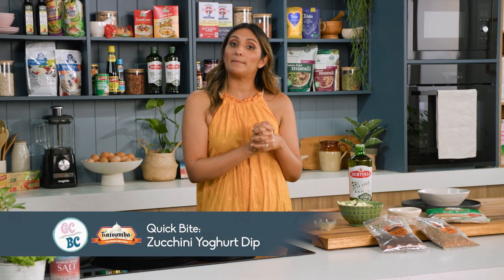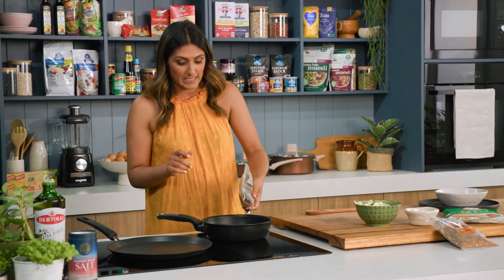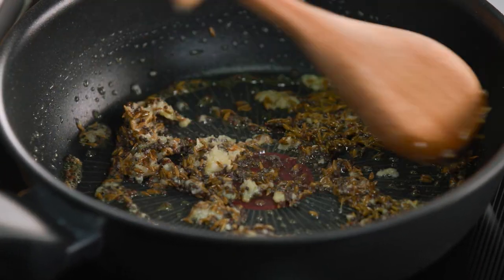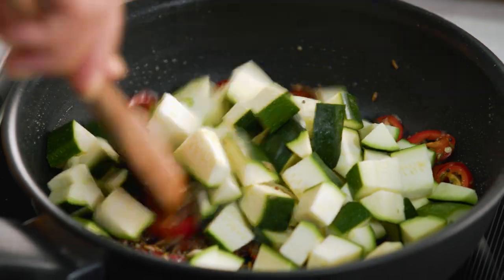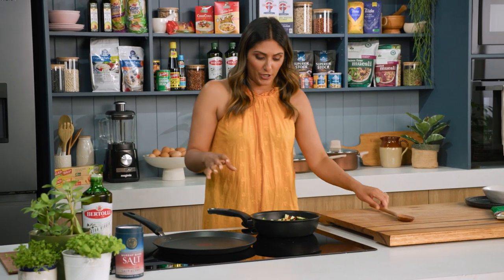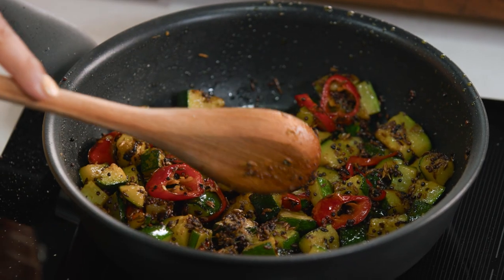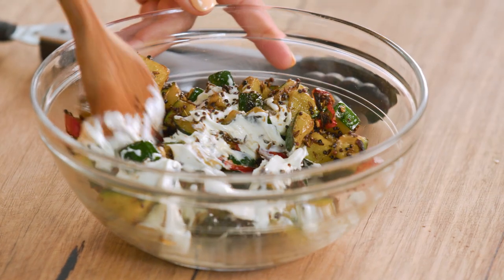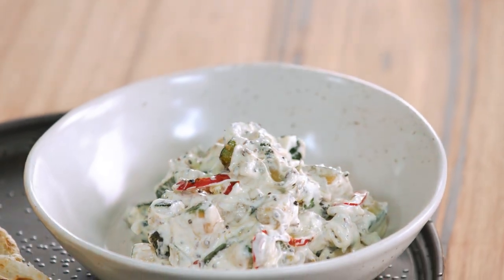Zucchini Yoghurt Dip | GCBC15 Ep64